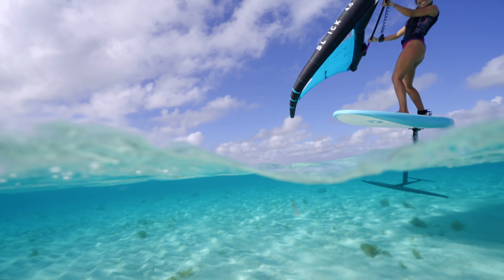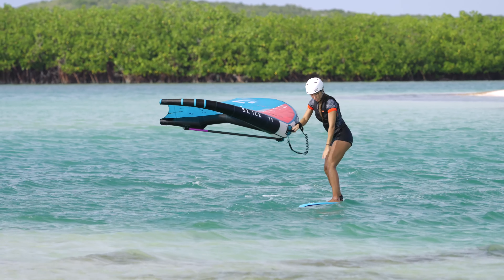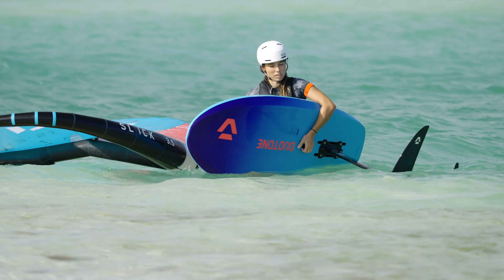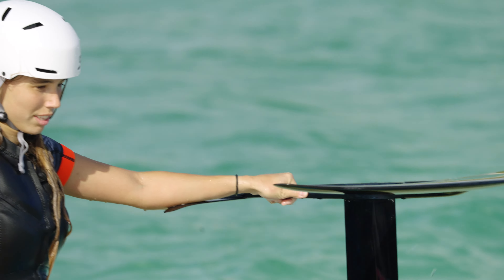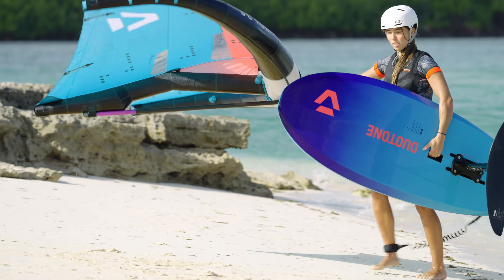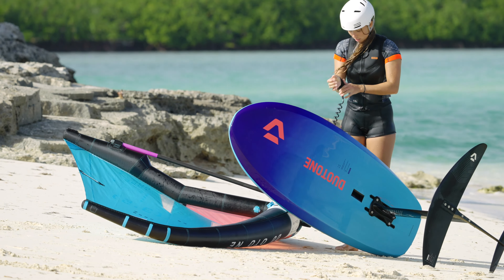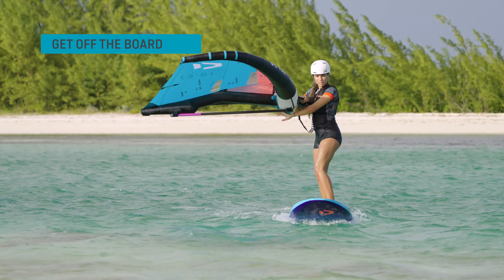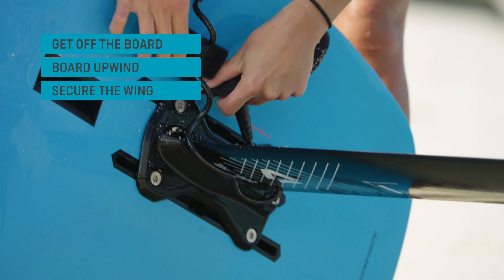BASICS – Leaving the water – Duotone Wing Academy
BASICS – Leaving the water

✅ Get off the board
✅ Board upwind
✅ Secure the wing

Athlete: Maria Behrens

DOWNLOAD the Duotone Wing Academy App to improve your Wing Foil skills in no time!
✅ Upload your own videos - chat with the community to get analysis and help